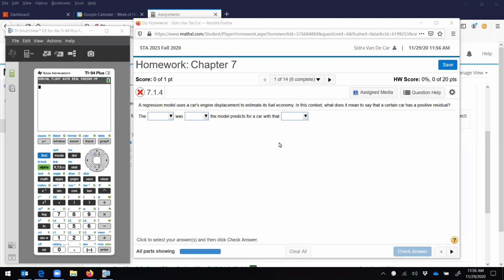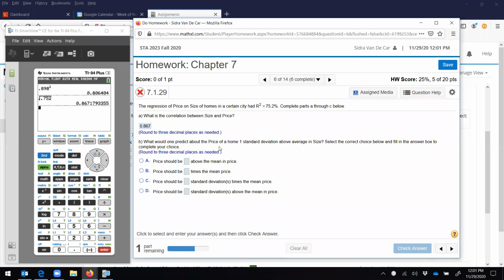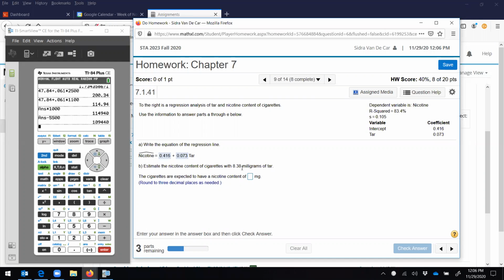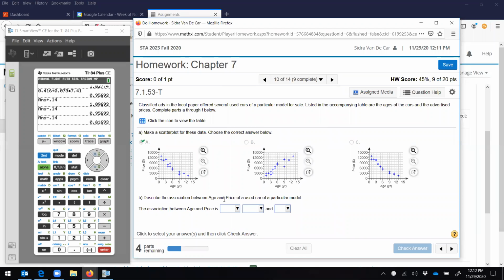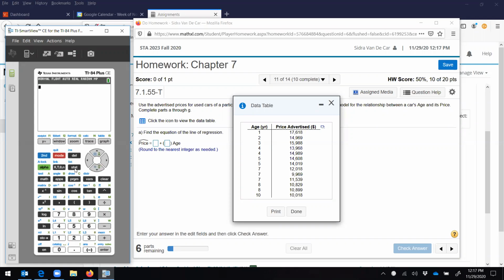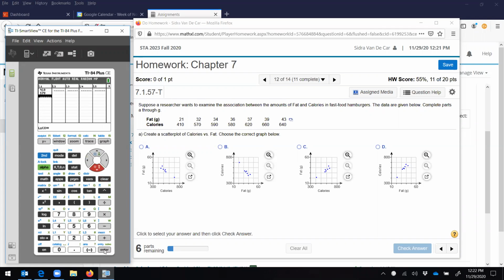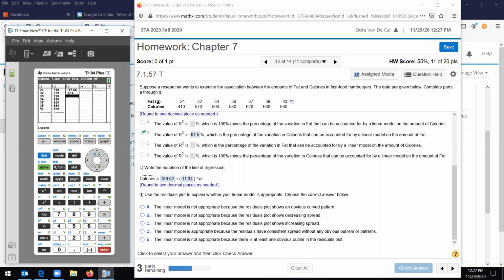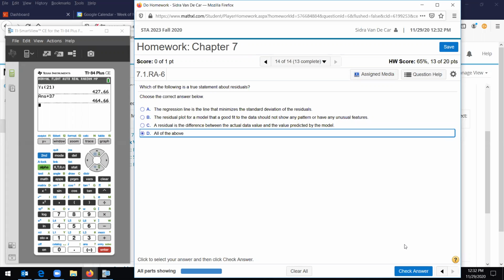STA 2023 HW Chpt 7